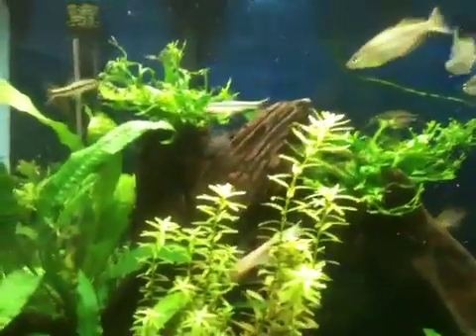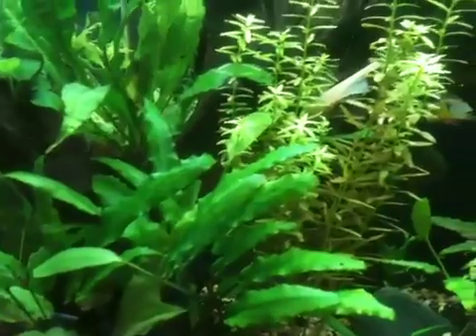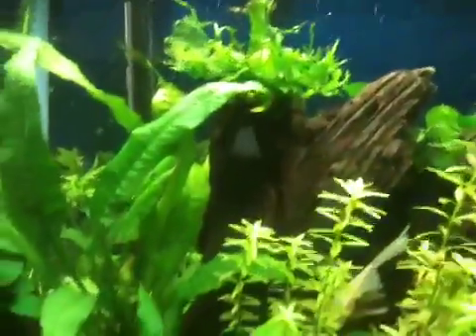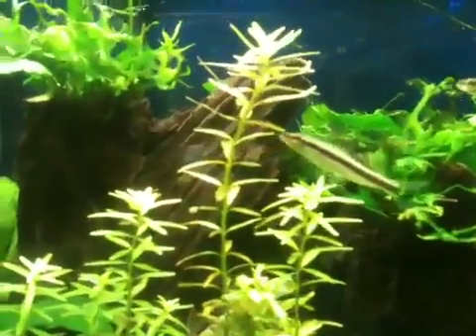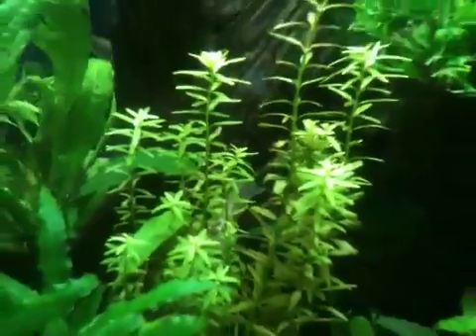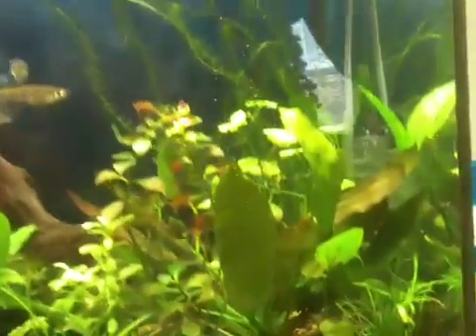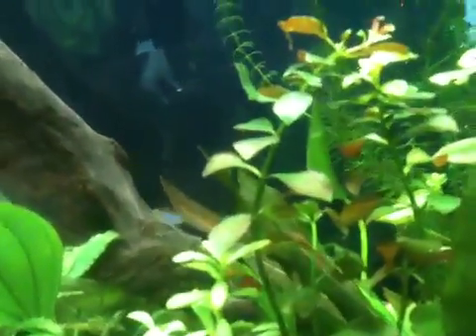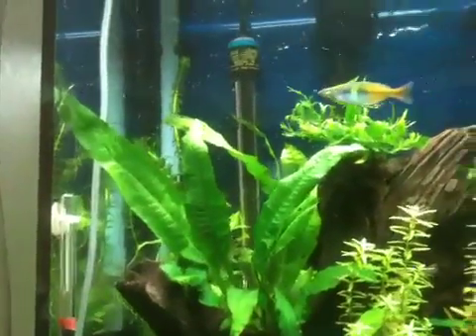Let's talk about algae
In my opinion having a couple species of algae eaters in your tank is best. Different species focus in different areas and the tank will only benefit from there presence.